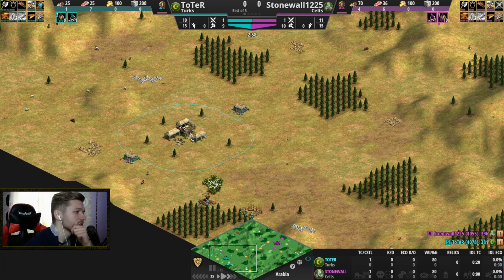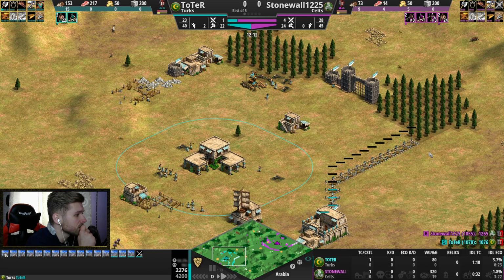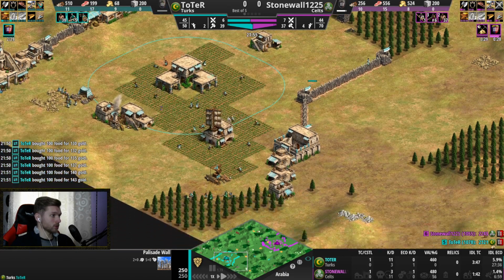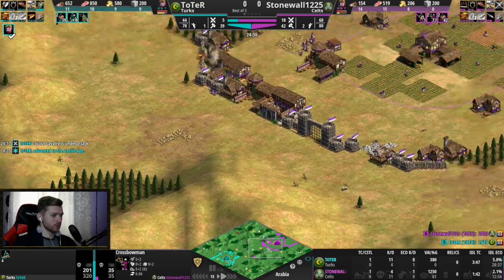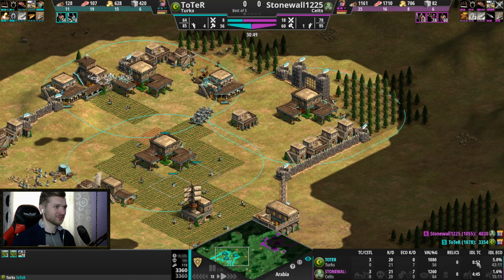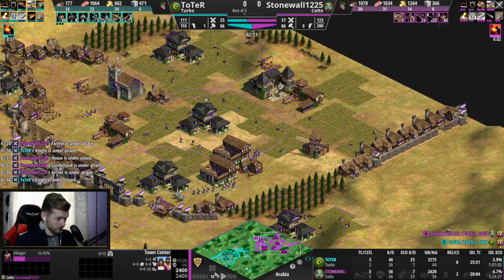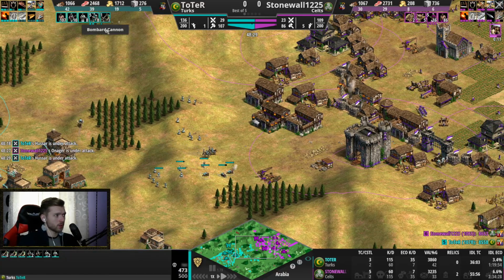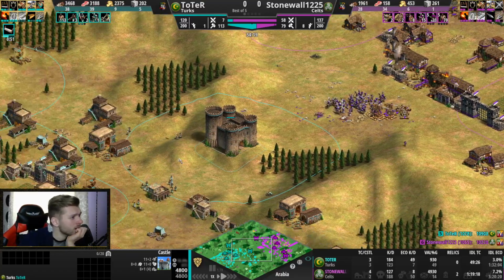Viewer's Recorded Game Review #1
This is the first video on the channel where we watch a recorded game from a viewer and try to figure it out what went good and what went bad for him during the game.